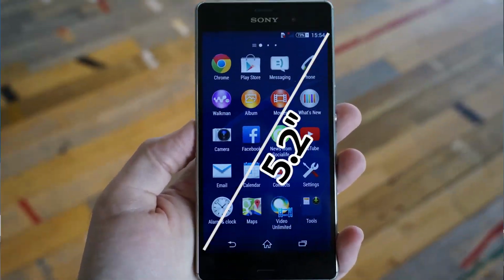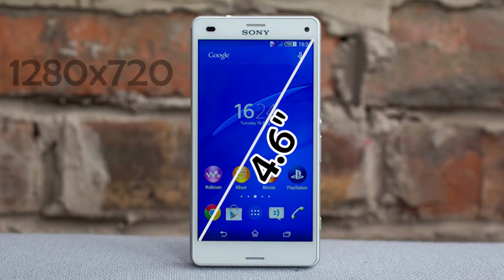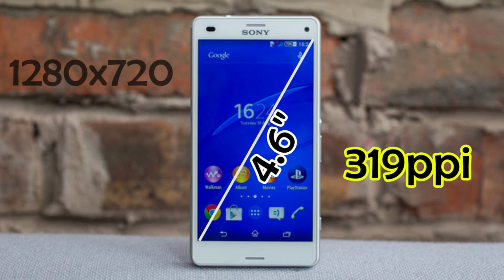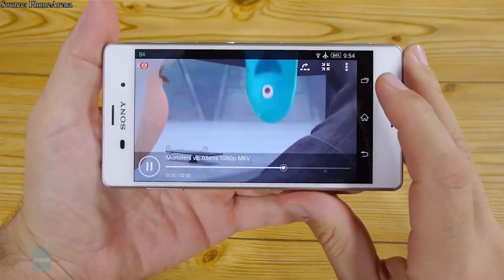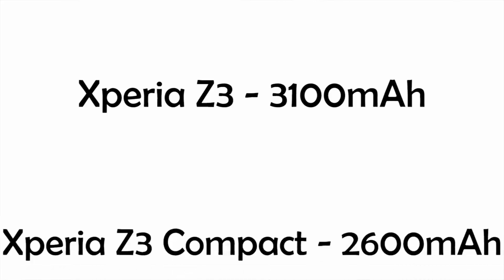6 Differences Between the Sony Xperia Z3 and the Z3 Compact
There aren't many differences between two of Sony's latest phones: the Xperia Z3 and the Xperia Z3 Compact. So today, I bring you guys the only 6 differences between these two smartphones.